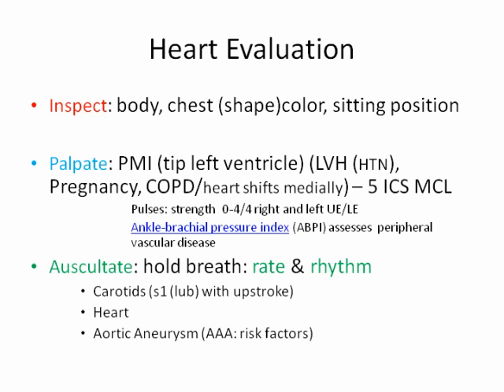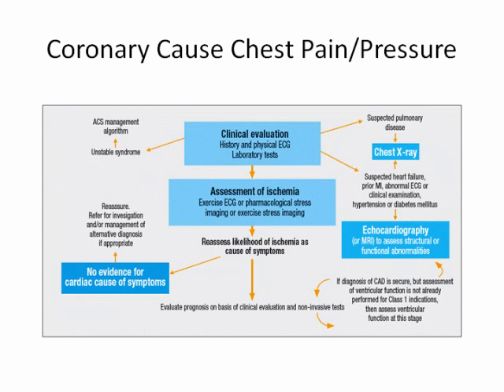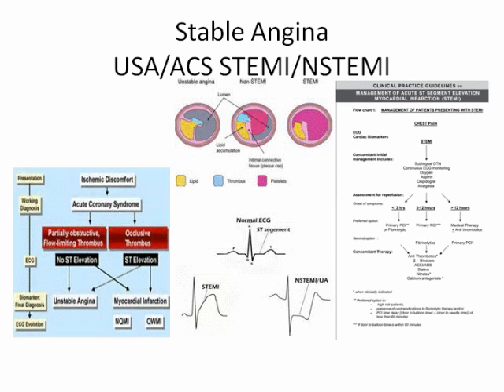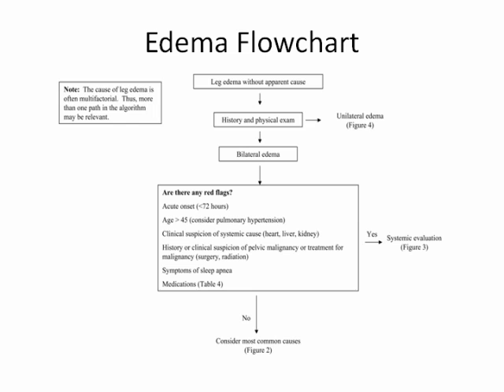Cardiovascular and Peripheral Vascular Systems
ACS, Hypertension, syncope. palpitations, atrial Fibrillation, Edema, ABI, PAD